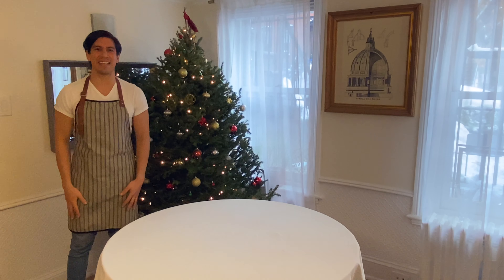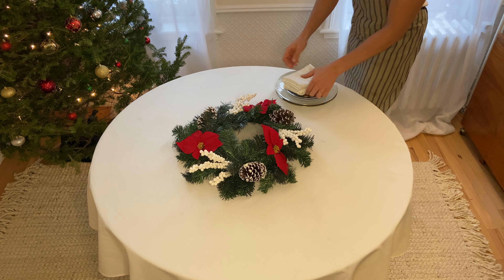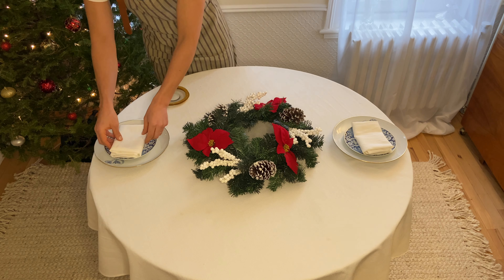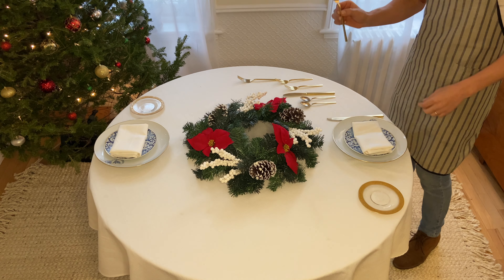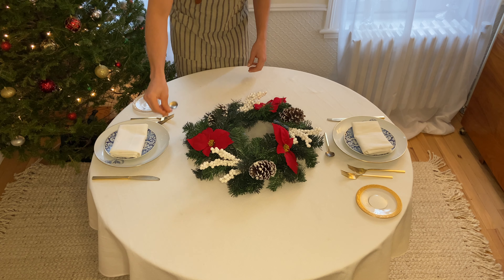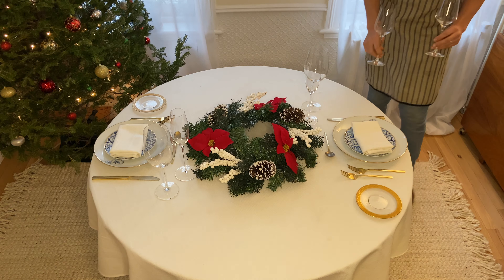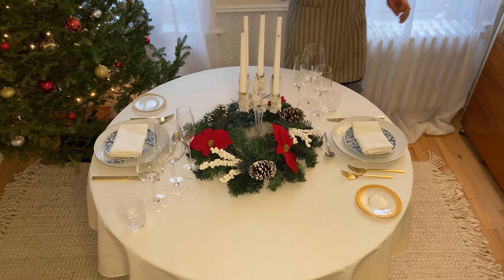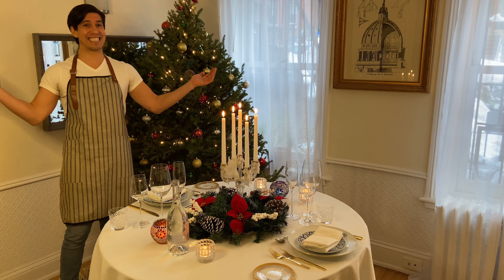The Easiest way to set a Fabulous Christmas Table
Setting up a fabulous table for the holidays has never been easier

Montar una mesa fabulosa para las fiestas Decembrinas nunca ha sido tan fácil